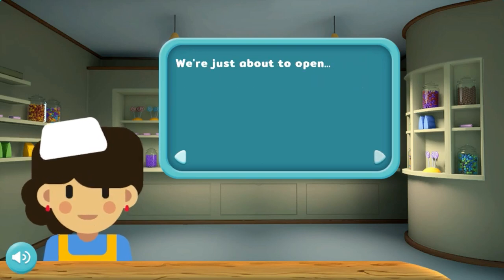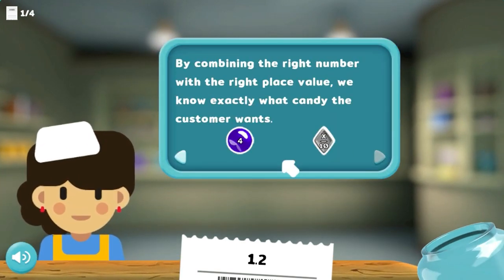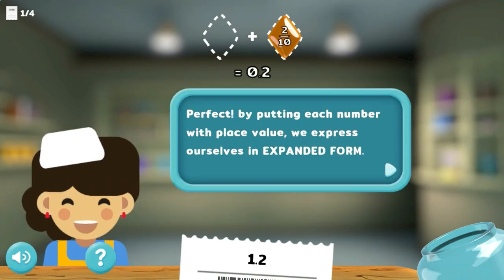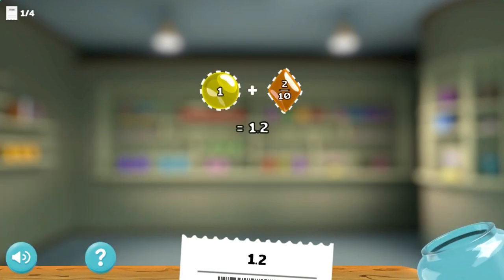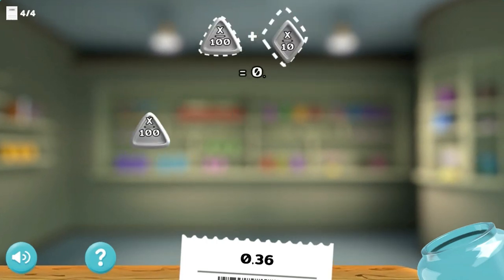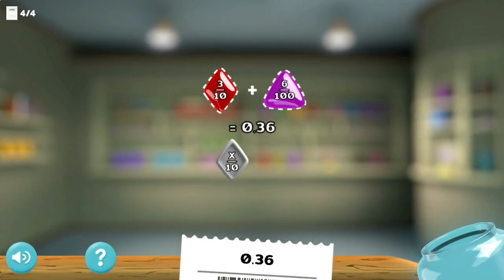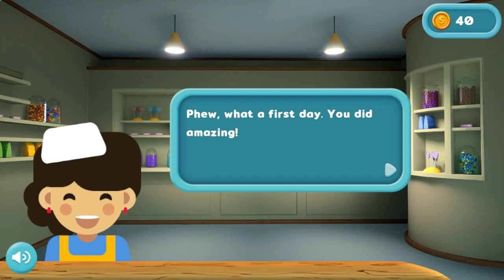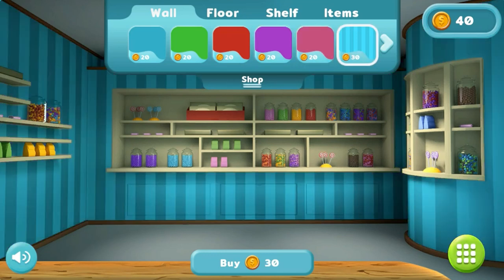EDU GAMES - The Candy Crafter Edu Game Legends of Learning